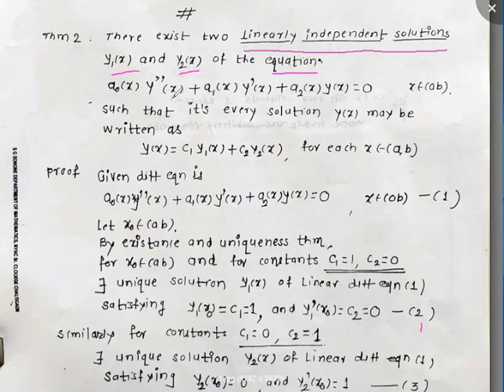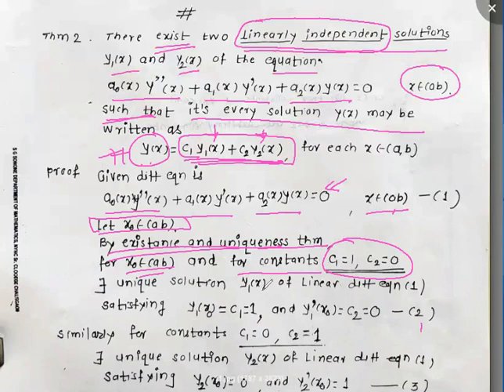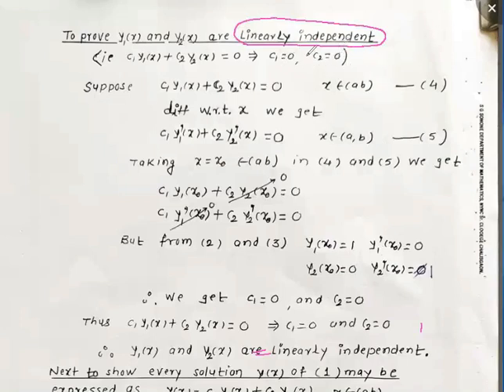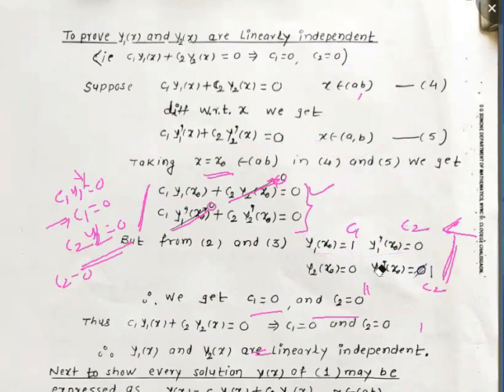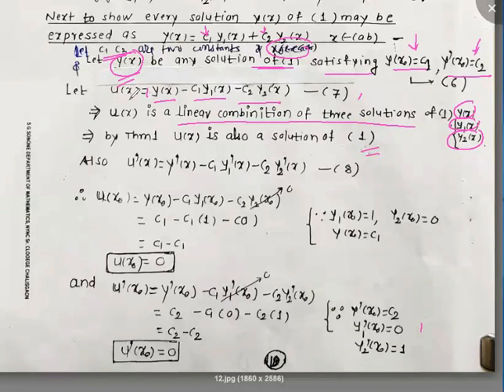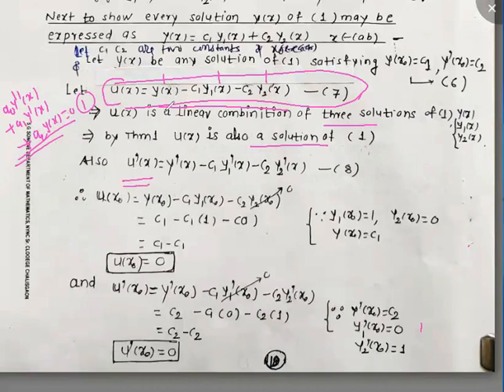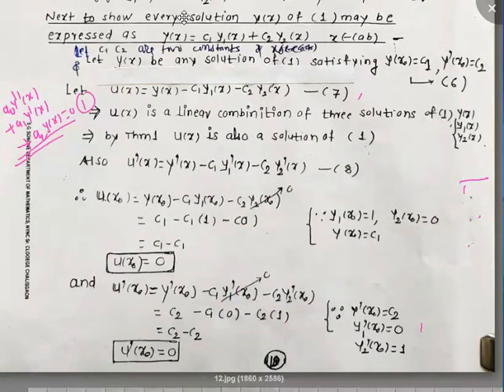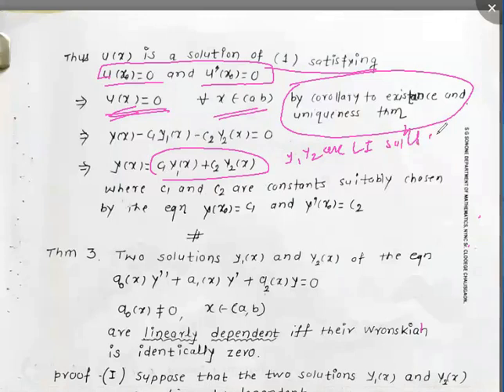E SY LEC 03 CH 1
LECTURE SERIES FOR SYBSC MATHEMATICS PAPER MTH-402(A) DIFFERENTIAL EQUATIONS & MTH-402(B)  DIFFERENTIAL EQUAIONS & NUMRICAL METHODS  A COUSE OF KBCNM UNIVERSITY, JALGAON.